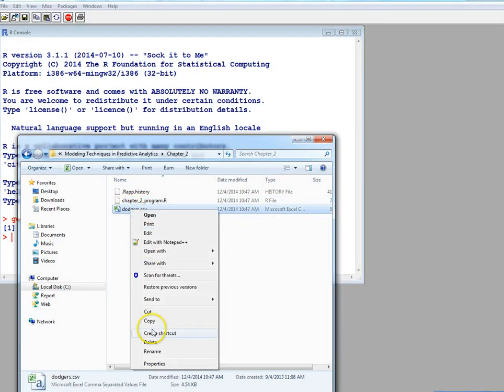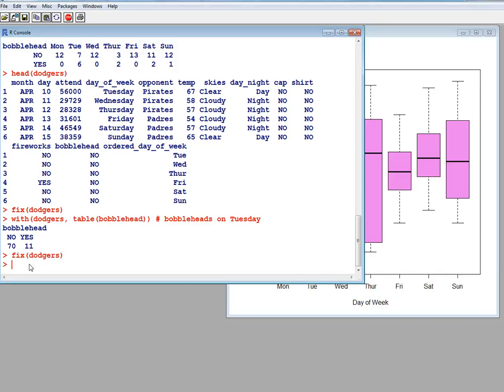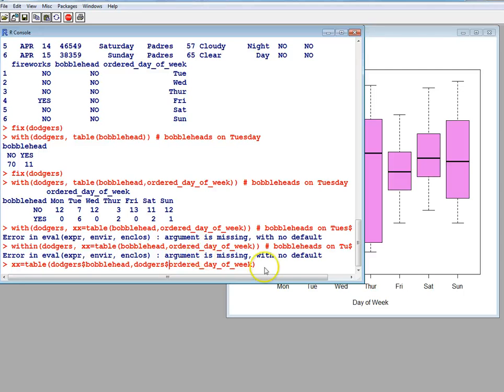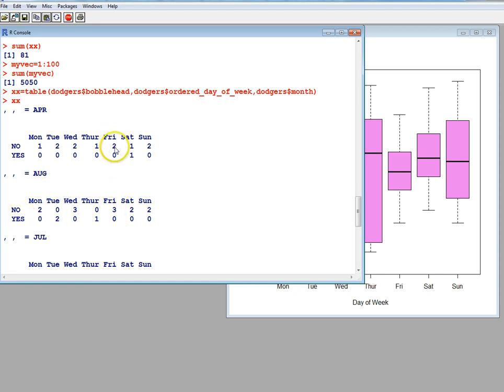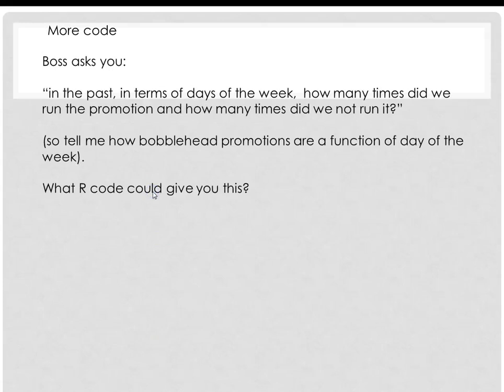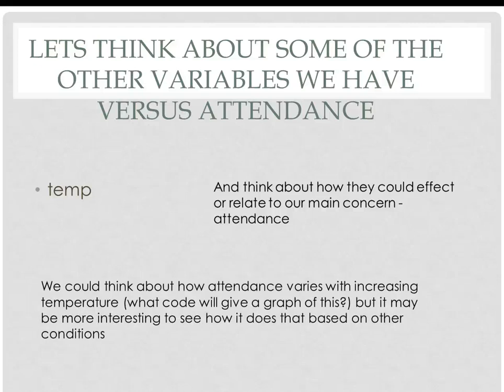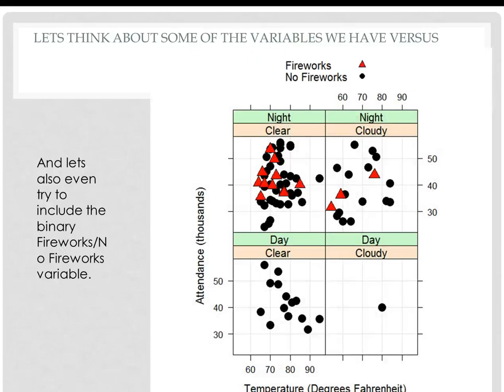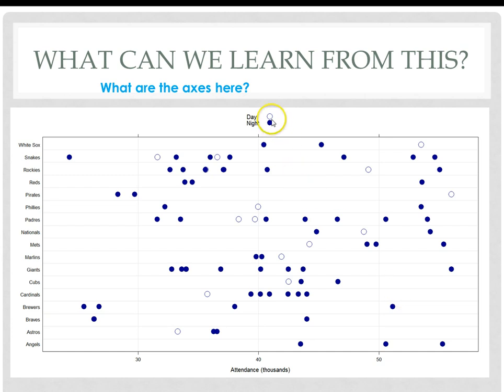Information Science Lab 2014 Week 8 Exploratory Graphics